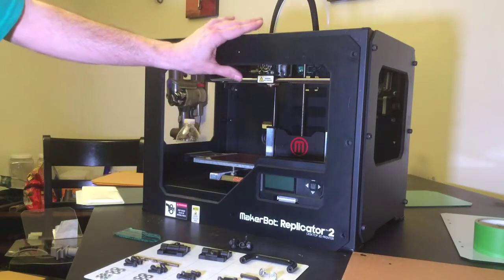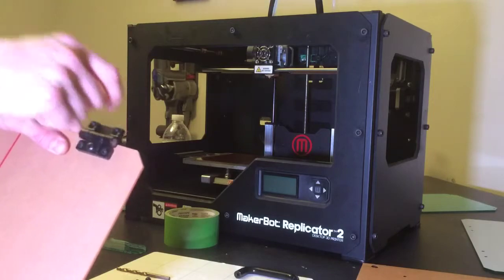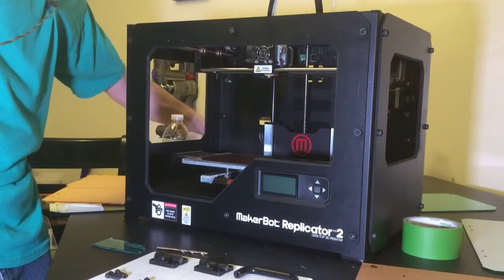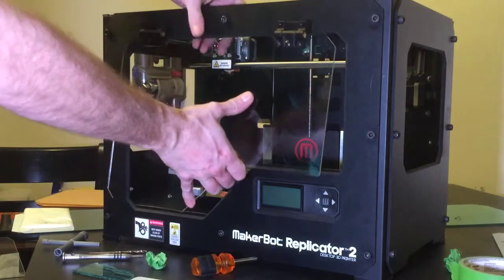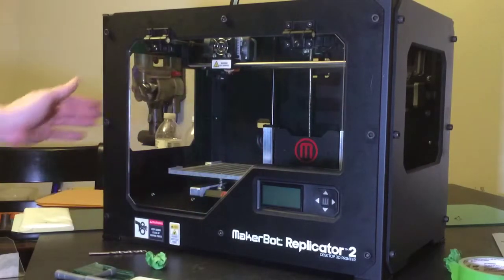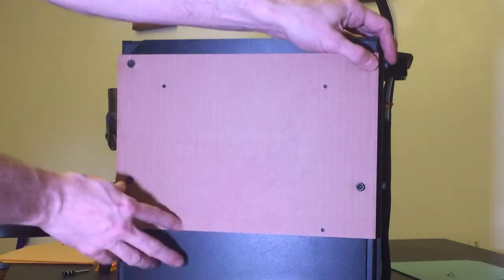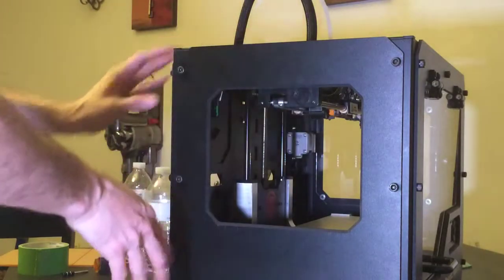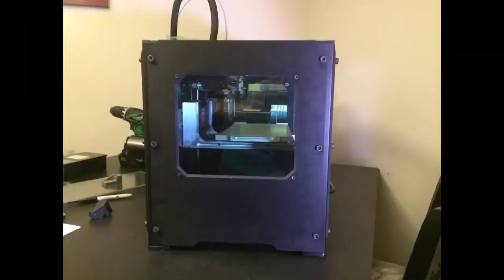Installing the Infaspace Enclosure Kit Install for Replicator 2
New oneThis is the installation of the Infaspace Enclosure Kit for the Replicator 2 Makerbot 3D printer.
The kit is made of thick 1/8" thick acrylic for the door and windows.

NOTE: If you have the bottleworks aluminum arms installed then you will need to print the updated end stop to allow you to install the left window. You can follow this link for the updated end stop